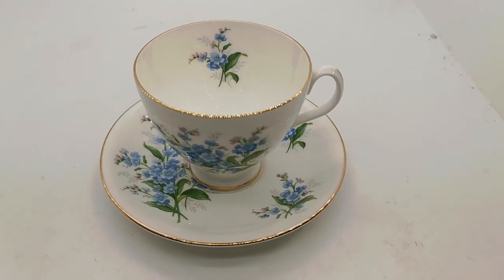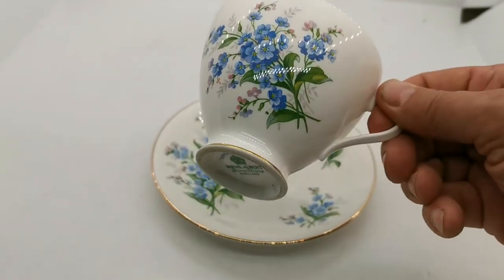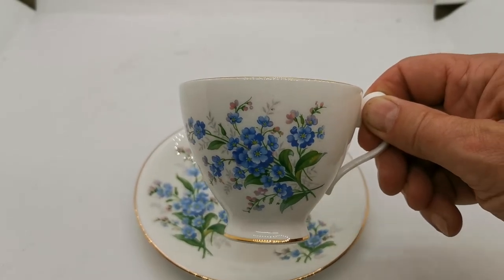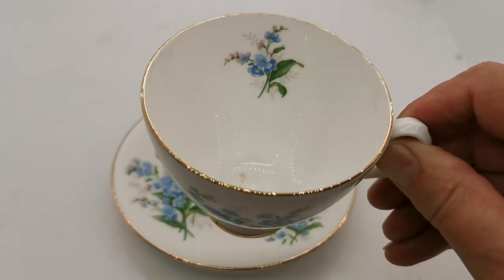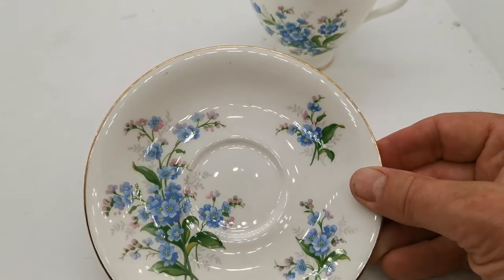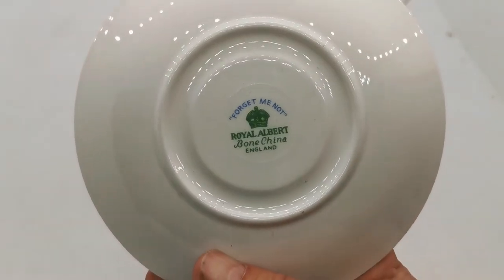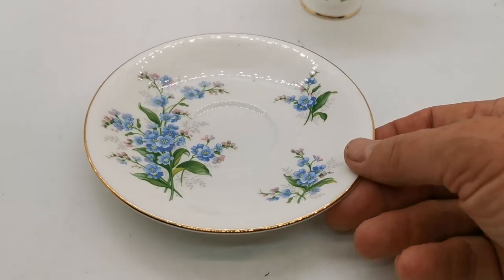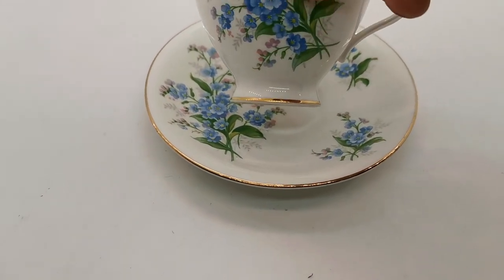Royal Albert Forget me Not teacup and saucer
vintage 1950s Royal Albert bone china forget me not teacup and saucer